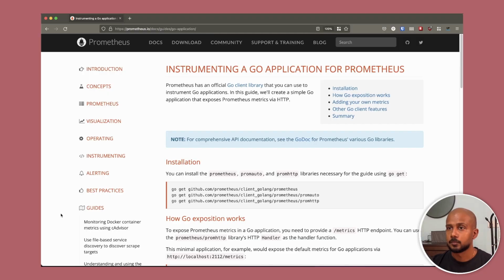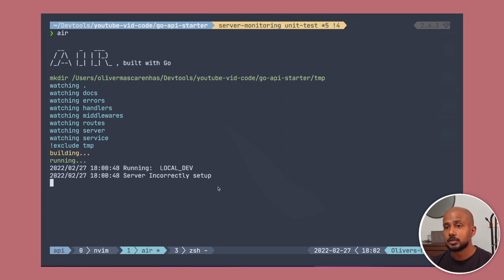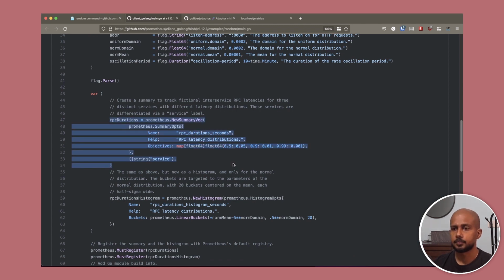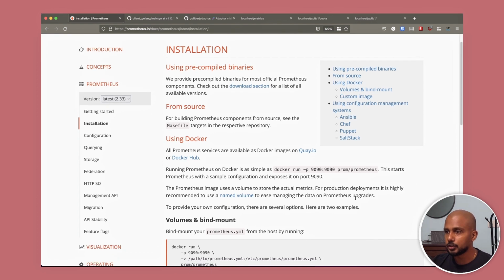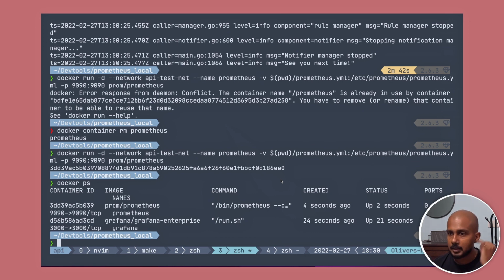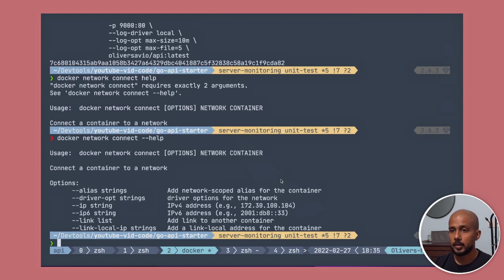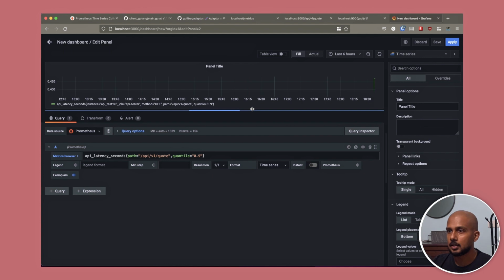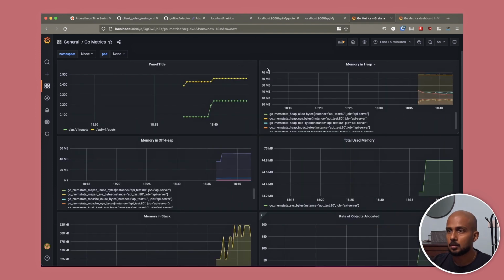How to Set Up Prometheus & Grafana: Monitoring an API with Golang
A tutorial on how to set up server / application monitoring with Prometheus and Grafana.
We'll instrument our Golang API to collect response time latencies using the Prometheus Golang client library, and proceed to graph the metrics using a Grafana dashboard.

00:00 - Intro
00:21 - Prometheus Architecture
02:44 - Instrumenting the Code (Tunes start here, put on your headphones!)
06:36 - Setting up a custom summary metric to track response latencies
11:11 - Installing Prometheus Server
13:30 - Installing Grafana
15:12 - Code walk-through
20:30 - Setting up Grafana dashboards